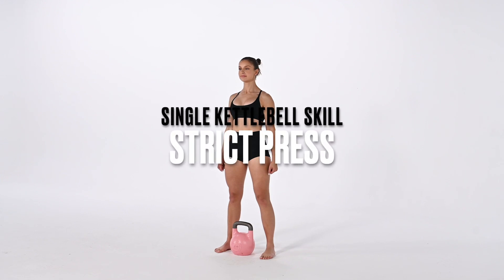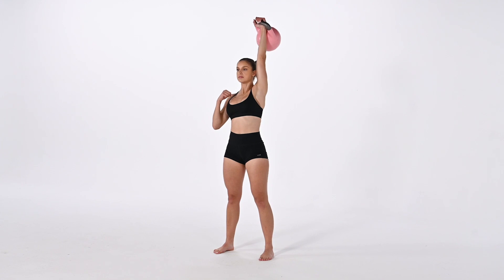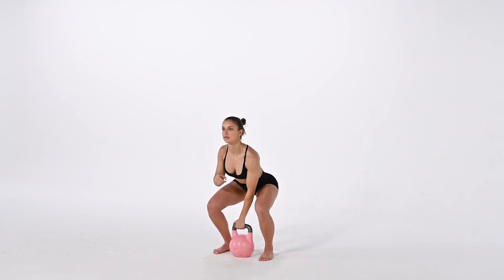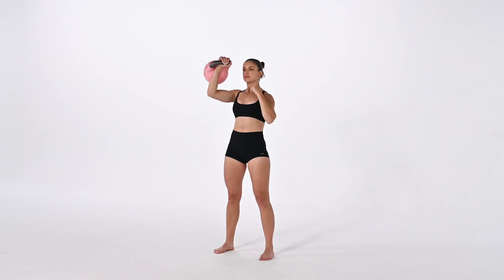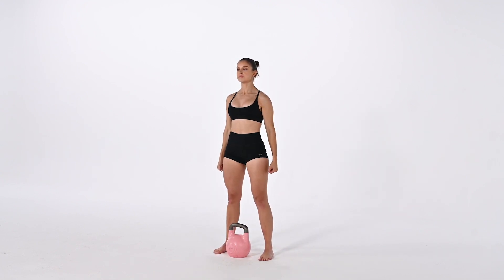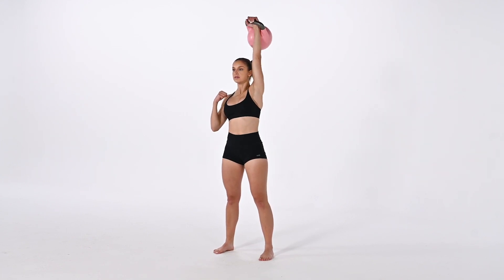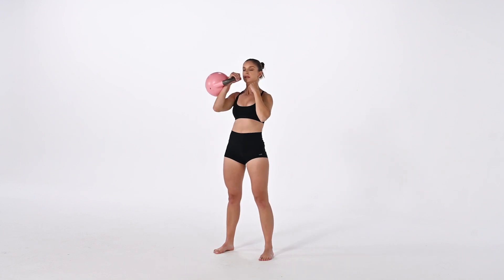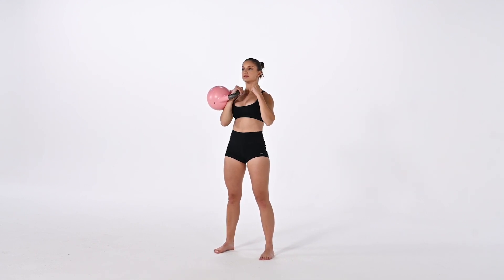Strict Press (with coaching cues)